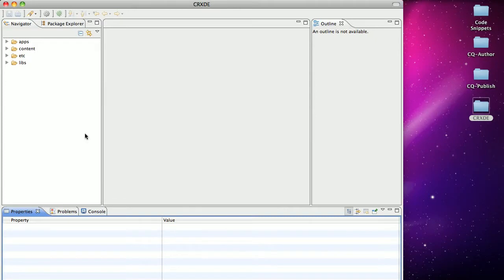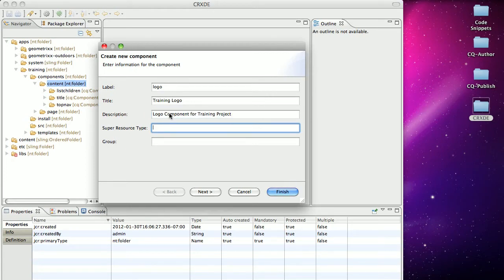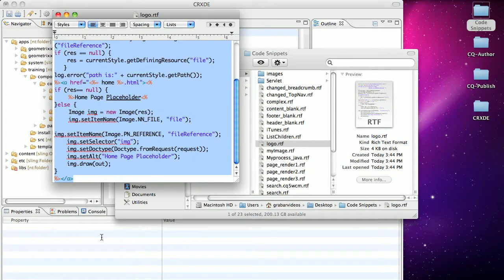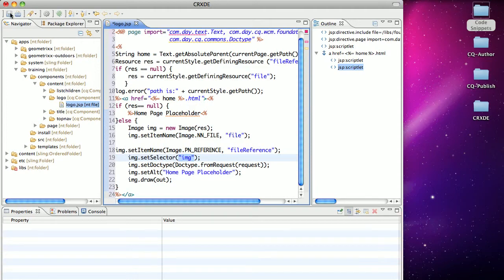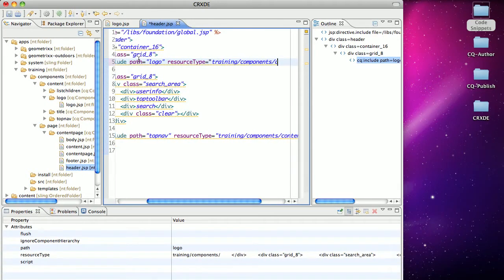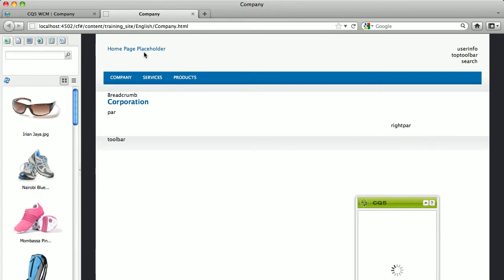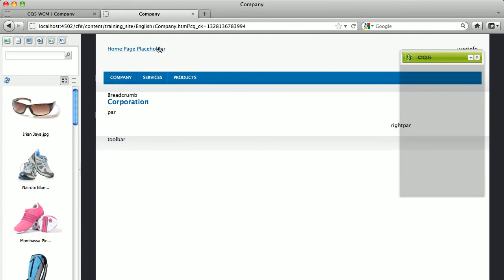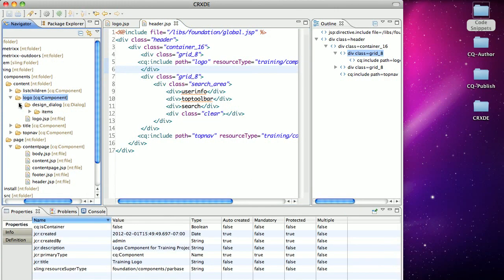27 Create Logo Component Part 1